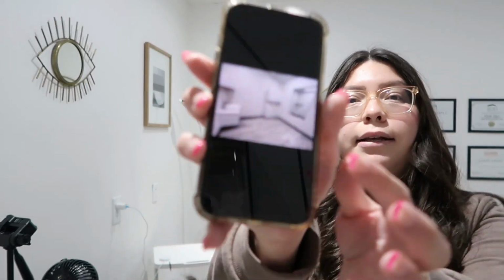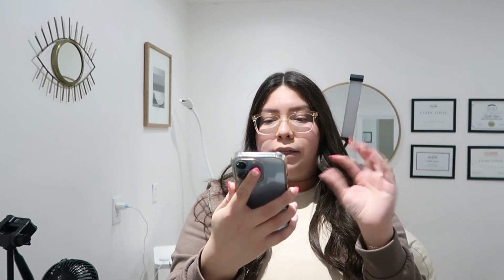Day in the life of an Solo Esthetician! 💚 How much money does an esthetician make?! Lashes, Facials